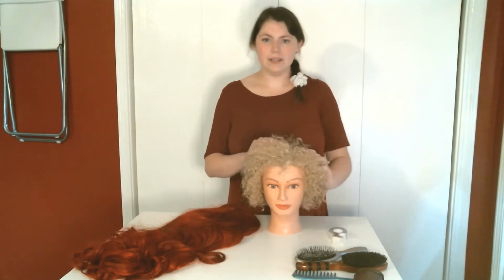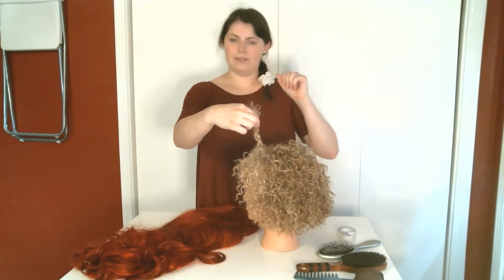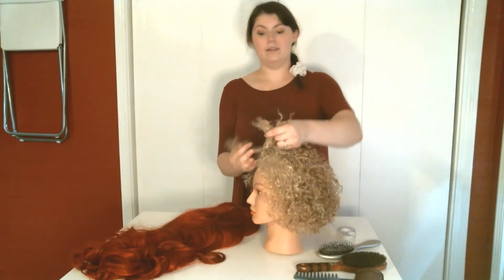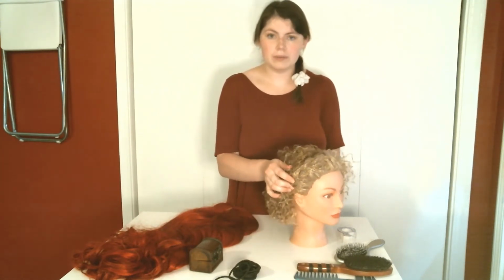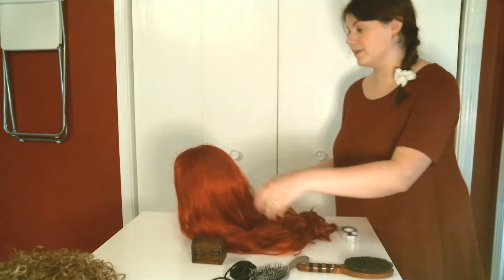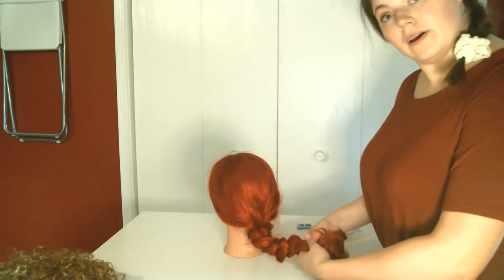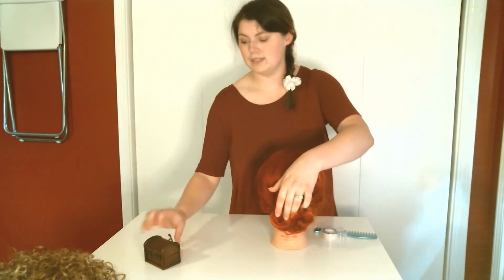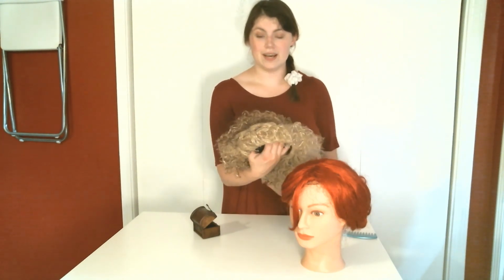Back to School Braids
Learn how to make braids in your child's hair with Ms. Nikki as she demonstrates braiding with 2 different types of hair!